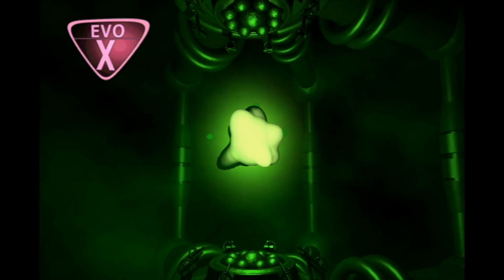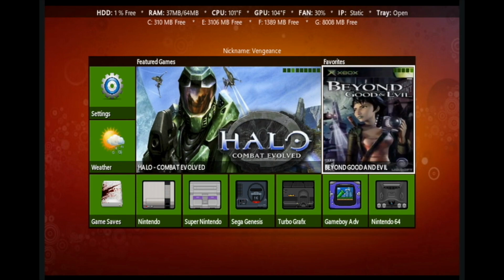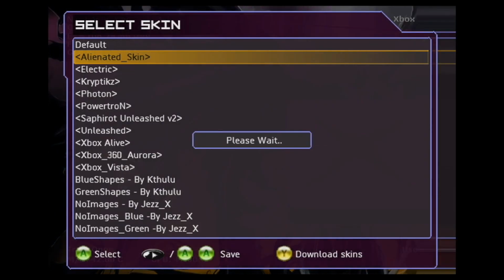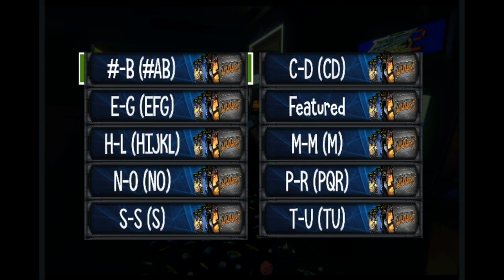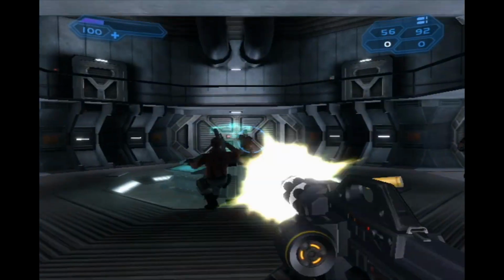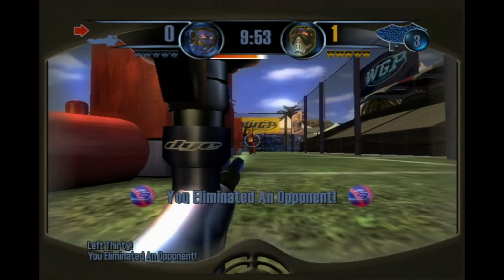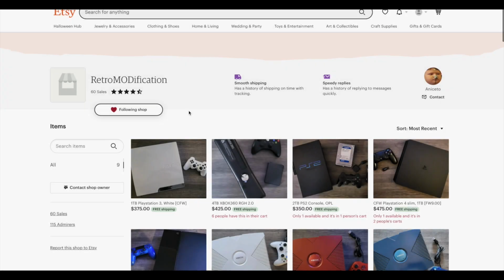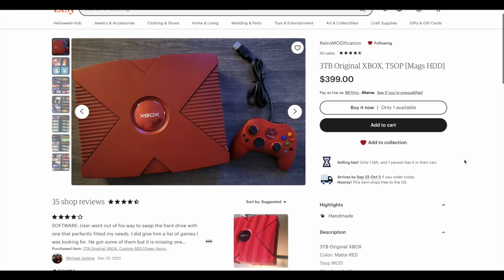What a Hard-Modded Xbox with the XBMC Origins Dashboard Looks Like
* ATTENTION* As of 07/05/2024 RetroMODification's Etsy page no longer exists.

I do not take any credit for the music used in this video.

All video games no longer supported by the developers and publishers should be and still can be enjoyed by the fans!